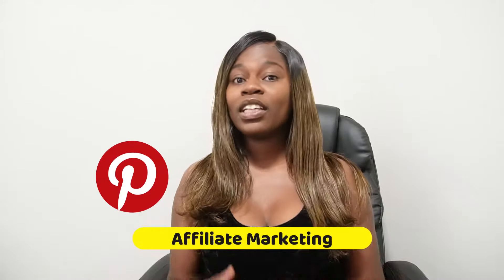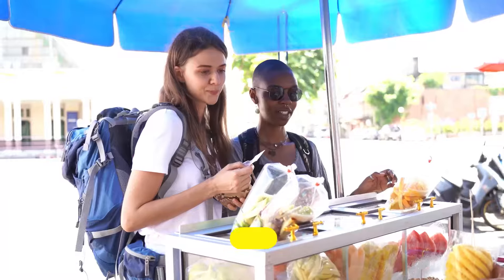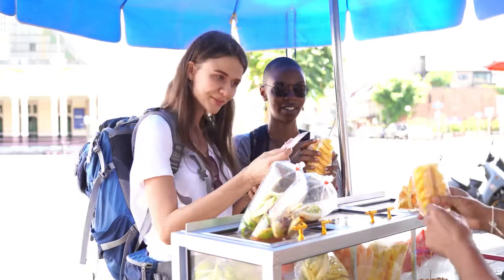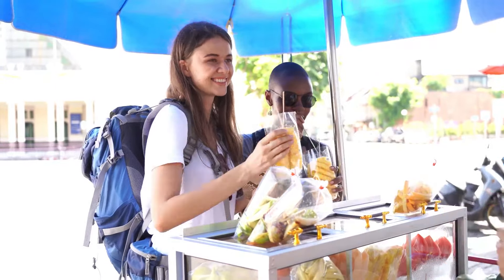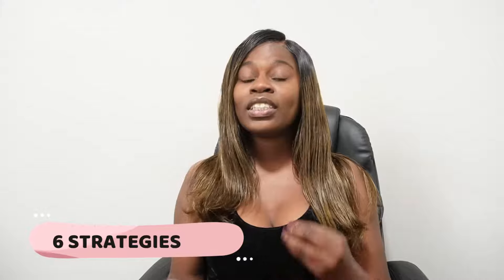"You Won't Believe How Much You Can Make with Pinterest Affiliate Marketing"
Are you wondering how you can make money with Pinterest affiliate marketing? Wonder no more! In this video, I'll show you exactly how to get started with this type of marketing and how much money you can make!

Pinterest affiliate marketing is one of the easiest and most effective ways to make money on the internet. In this video, I'll show you how to  find your niche, and start promoting your products. You'll be able to make money with this type of marketing in no time!